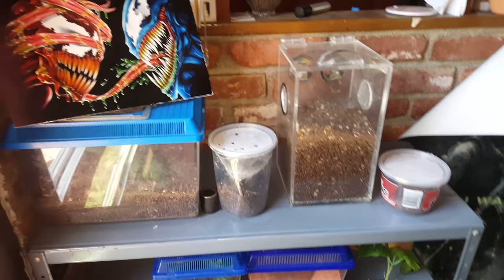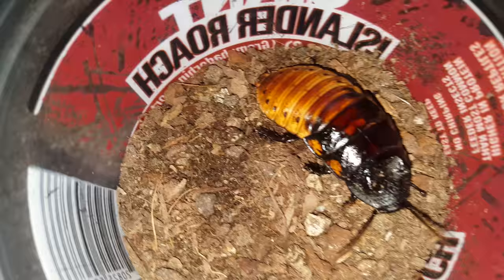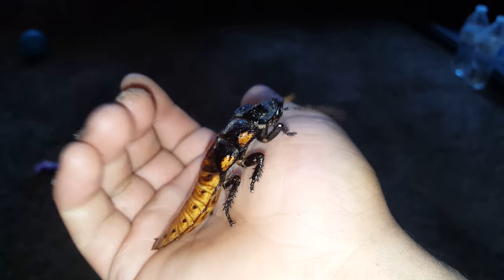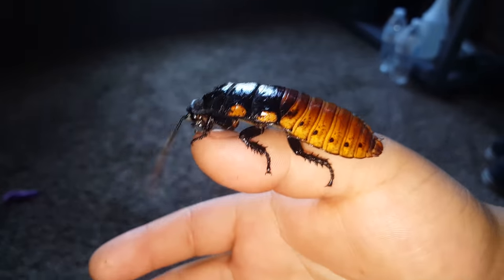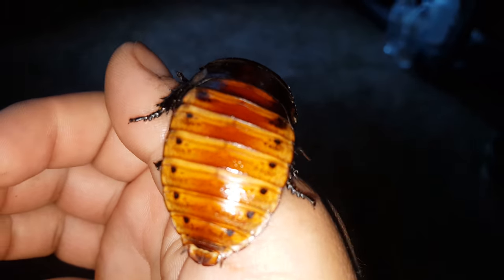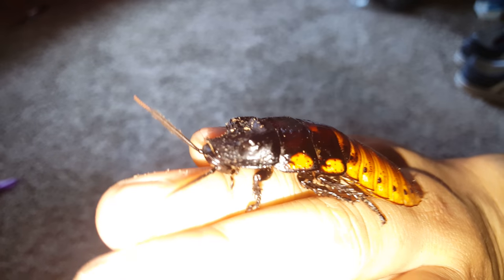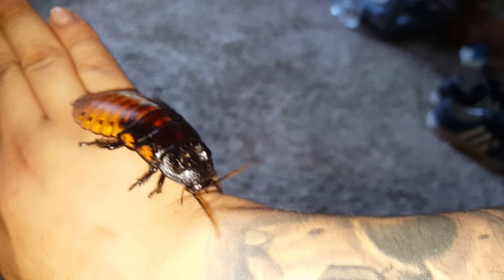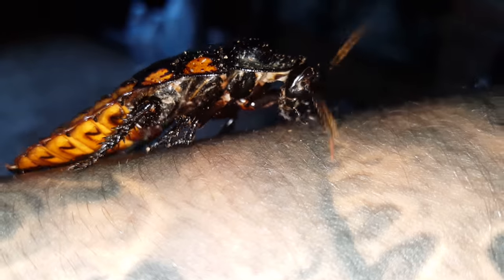Madagascar hissing cockaroch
Handling my hissing cockaroch